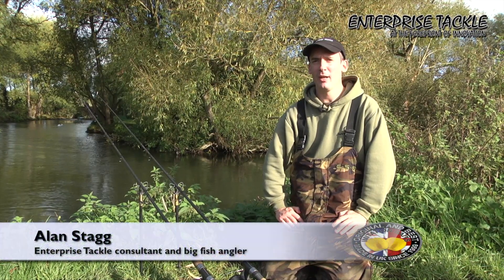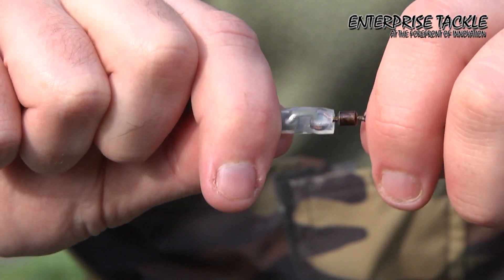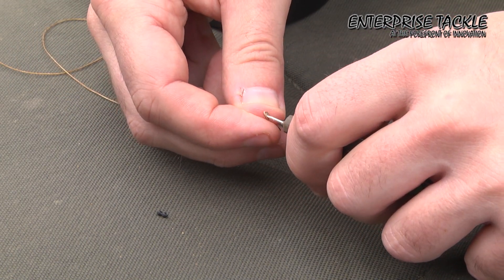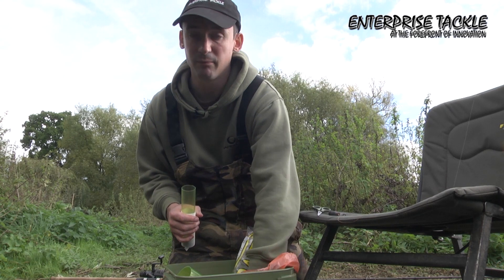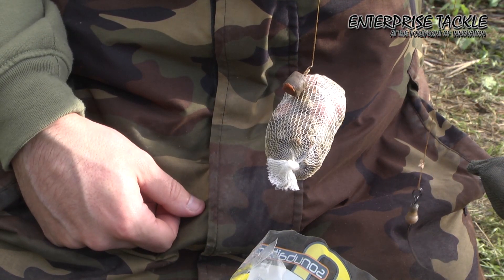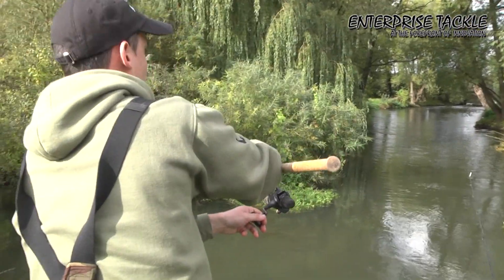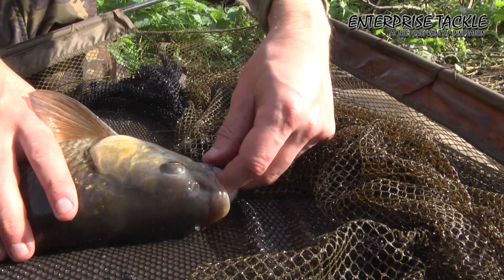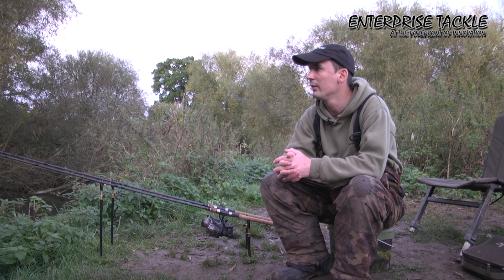Learn how to catch big barbel and chub with this tip-packed film!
Top big-fish all-rounder Alan Stagg visits St Patricks Stream and targets barbel and chub. Learn the tips that have helped him land barbel to 18lb-plus and chub to 8lb-plus.